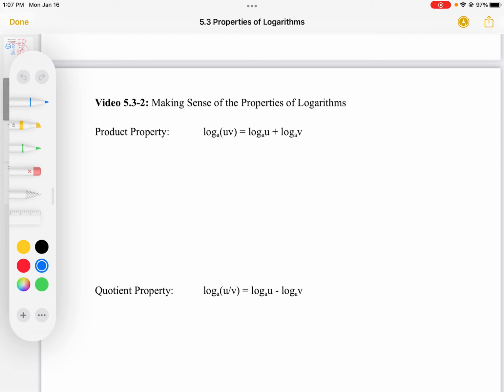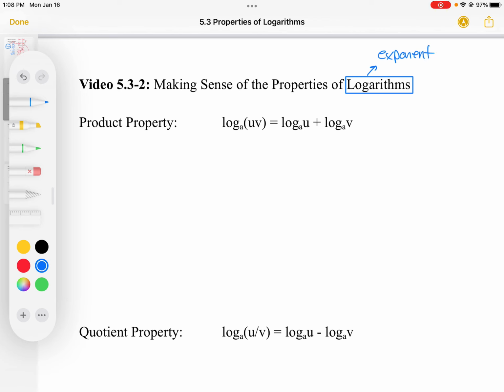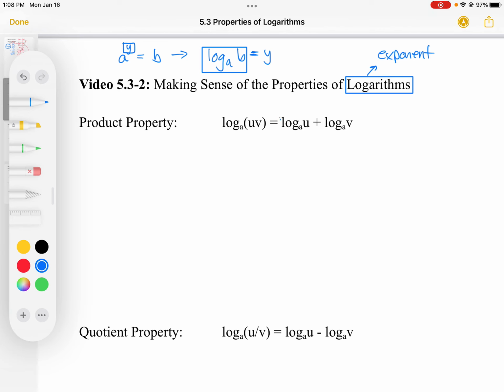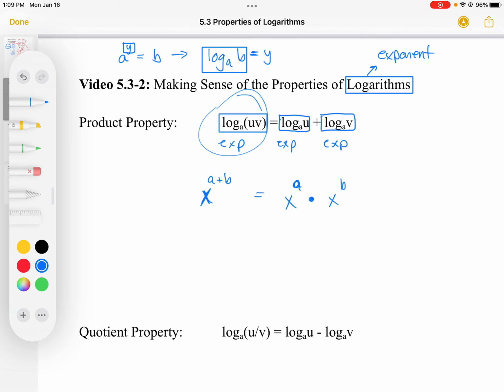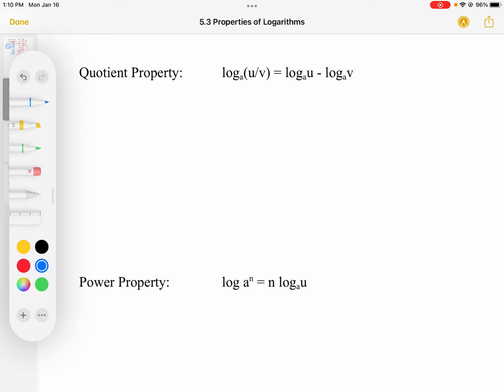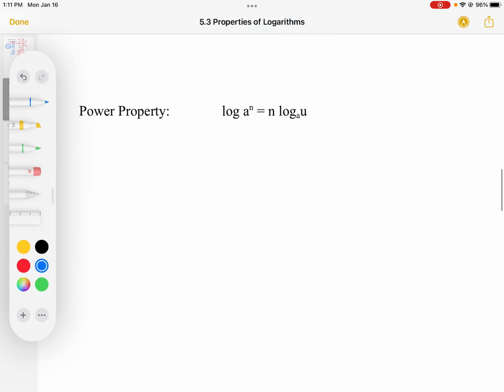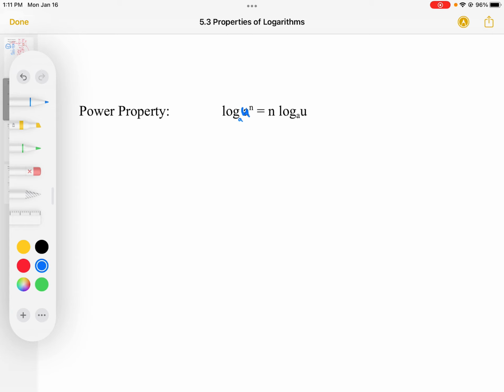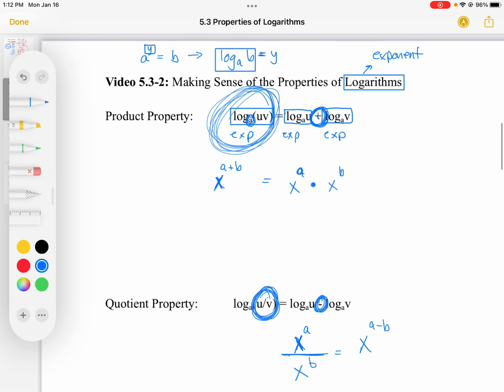5.3-2 Connections between Exponent Properties and Logs